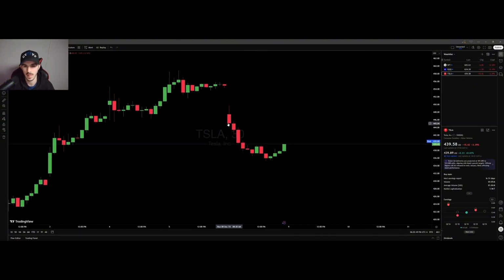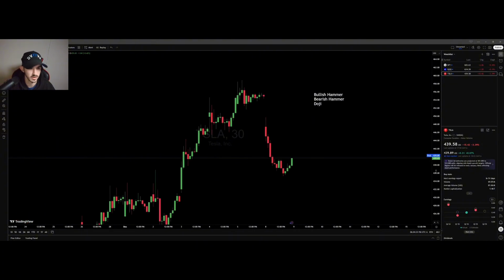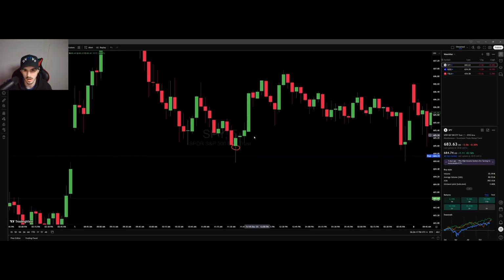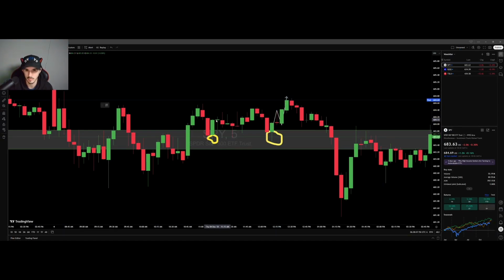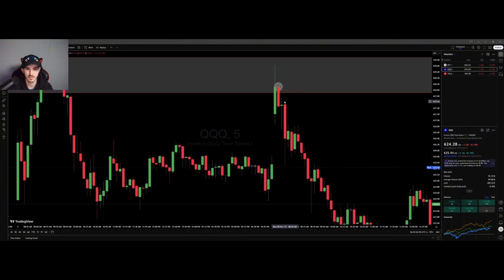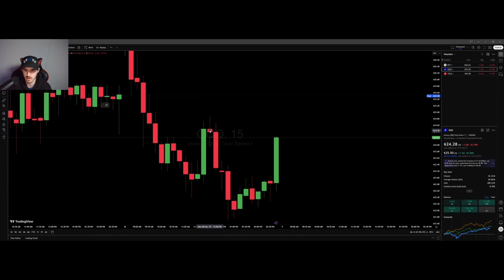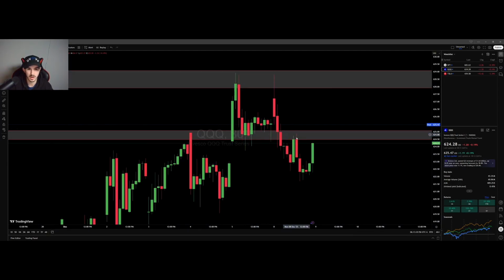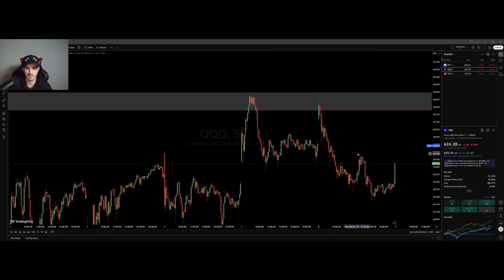The only guide to candlesticks you’ll ever need in less than 15 minutes